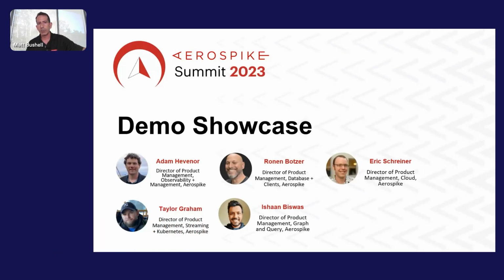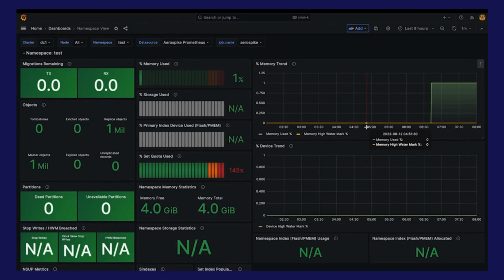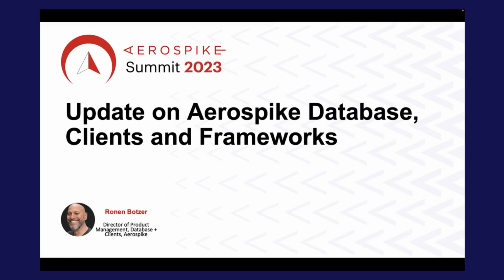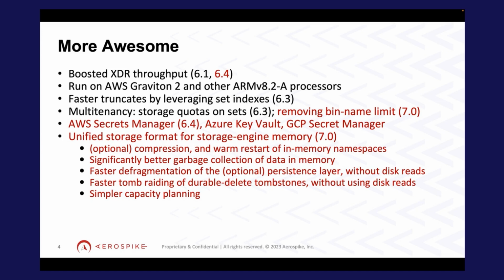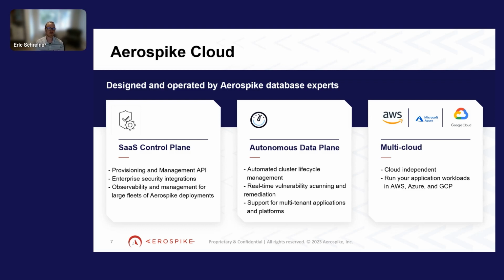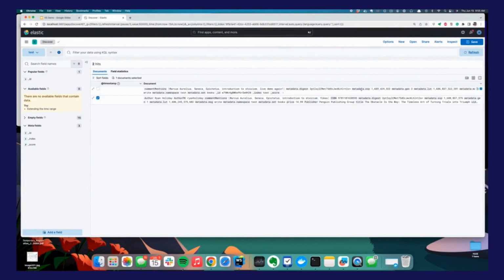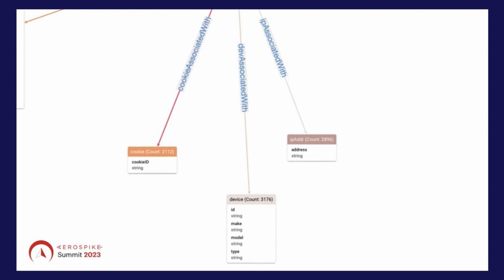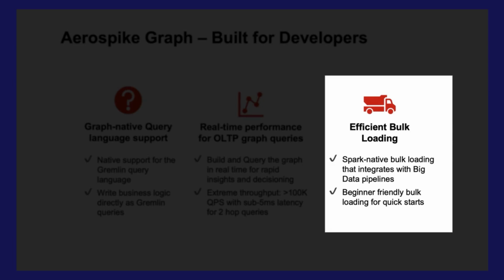Aerospike Demo Showcase | Aerospike Summit 2023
This presentation covers the Aerospike Demo Showcase from the Aerospike Summit 2023. Try Aerospike for free!

The session features product managers demonstrating the advancements and features of Aerospike over the past year.

Other highlights from the discussion include:
📊 Aerospike has nearly 500 metrics for observability and management of real-time data platforms.
🌍 The overview dashboard provides a summary of the workload across different clusters.
🔴 Alerts can be triggered for specific nodes or namespaces, allowing for quick troubleshooting.
🛠️ Troubleshooting tools like the Asad admin tool and configuration management help identify and resolve issues.
🚀 Updates include improvements in secondary indexes, query APIs, developer API enhancements, and new clients.
☁️ Aerospike Cloud offers a database-as-a-service solution, allowing developers to quickly spin up databases and seamlessly connect their applications.
📈 The Cloud platform is expanding with new features like a layer 7 proxy and API-based database creation.

Get up to speed and scale with Aerospike Graph on Google Cloud Marketplace